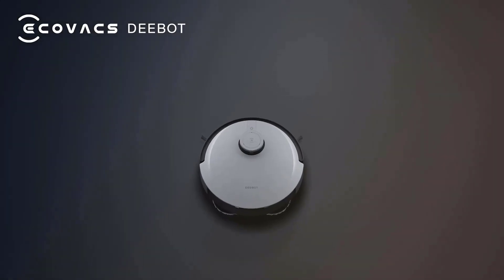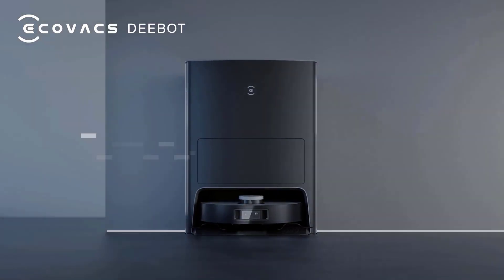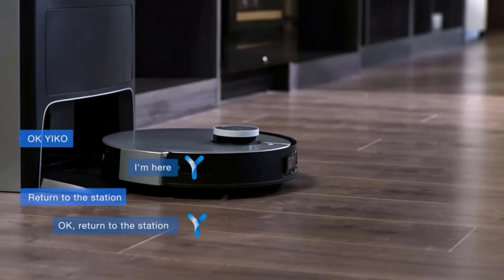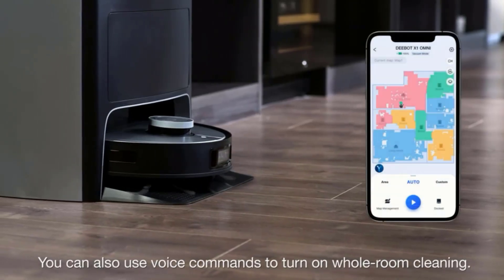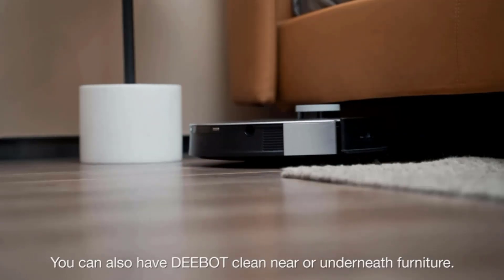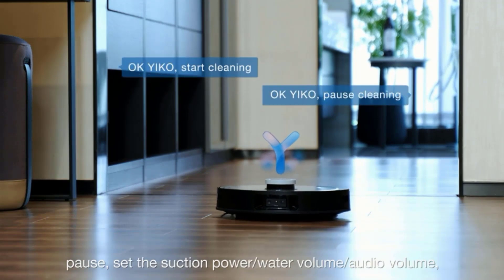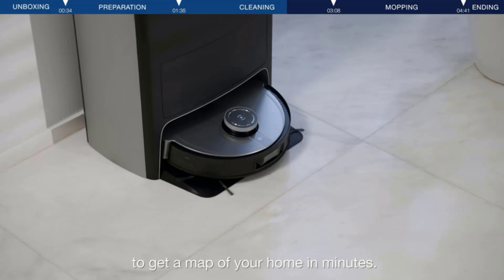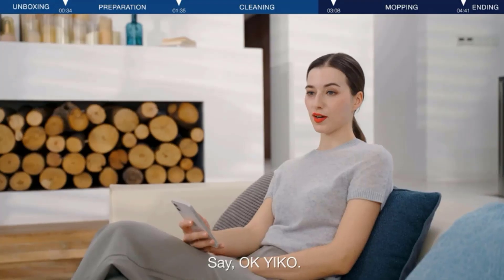✅ Robot Vacuum and Mop Combo with Self-Empty and Auto-Clean Station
bestrobotvacuum andmop combo2022
bestrobotvacuumand mop

What is the description of a robotic vacuum cleaner?
Image result for Robot Vacuum and Mop Combo with Self-Empty and Auto-Clean Station Description
Most robotic vacuum cleaners use plastic chassis, and they are compact enough to navigate through tight spaces. They power themselves using lithium-ion batteries, and some premium models can deliver up to 120 minutes of run time. Most robotic vacuum cleaners use one or two spinning brushes along with a rolling brush.

In this video, we listed Best Robot Vacuum and Mop Combo with Self-Empty and Auto-Clean Station